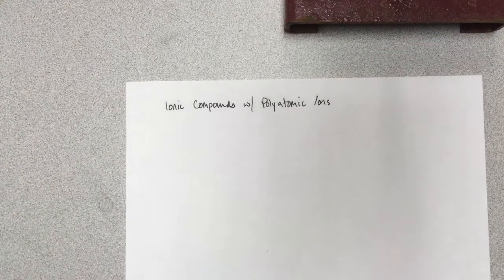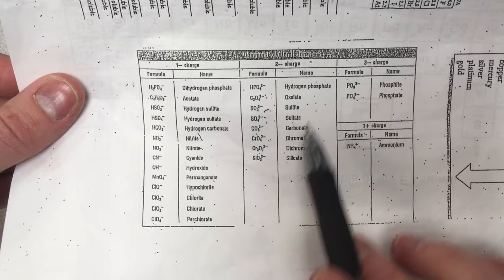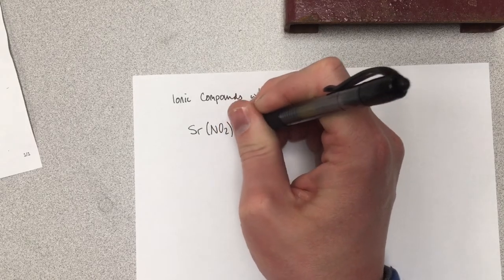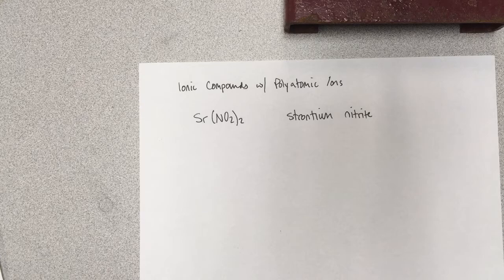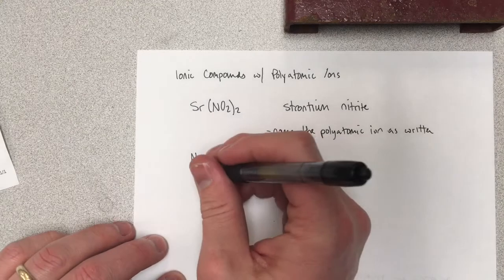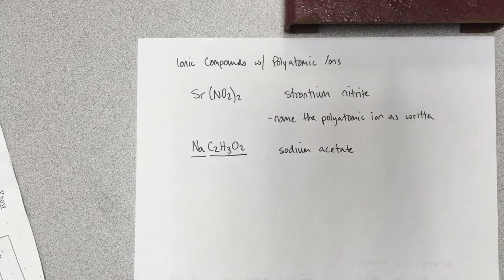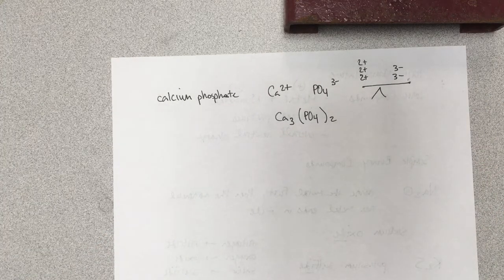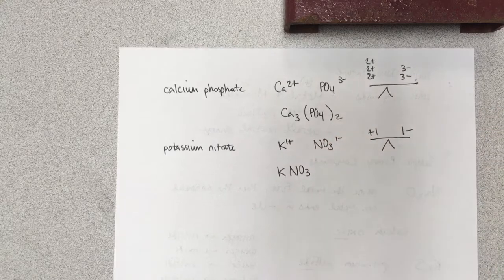Ionic Nomenclature Part 2/2